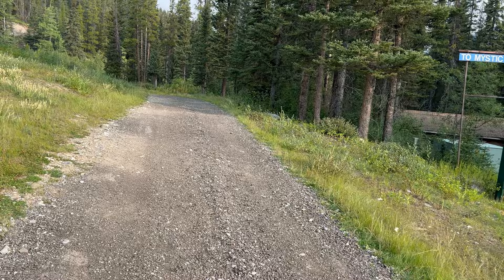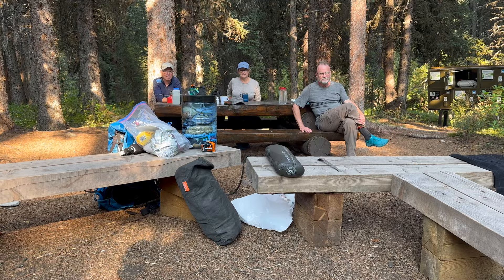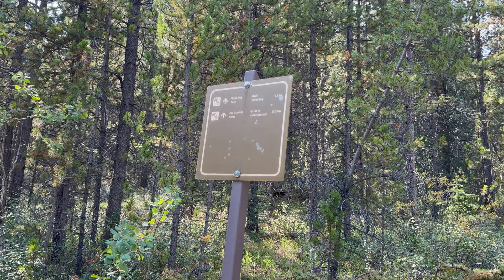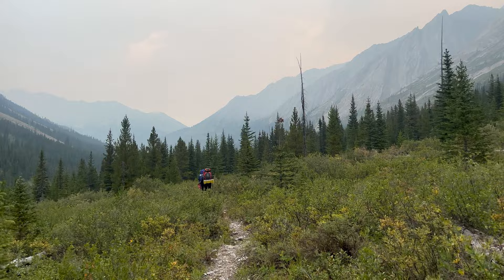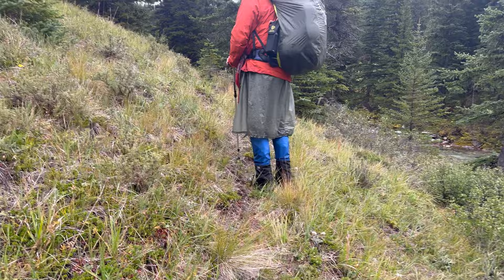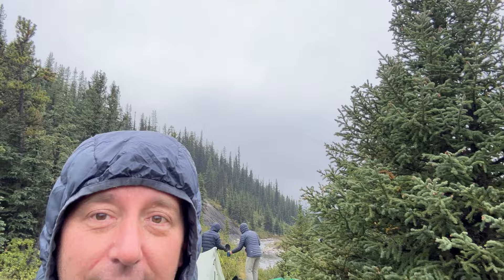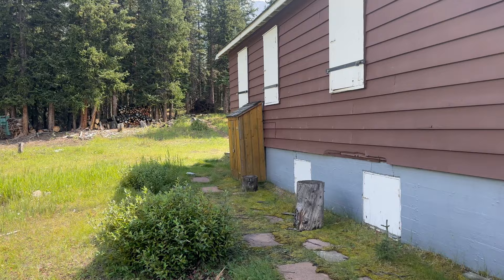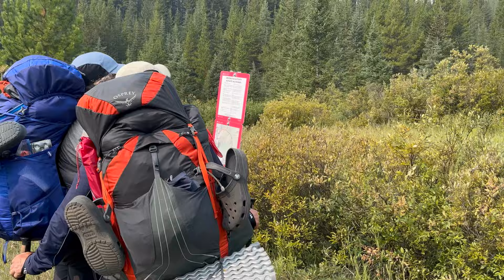Remote Wild Camping in Banff National Park. Backpacking North Fork Pass, Panther River.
We set out for an epic, 10 day backcountry backpacking tour of the remote front ranges of Banff National Park to include 40 Mile summit, North Fork Pass, Snow Creek Summit, Elkhorn Summit and Dormer Pass - until...

00:00 Intro
09:41 Day 2
24:47 Day 3
44:05 Day 4
55:11 Day 5
1:13:48 Day 6
1:22:53 Howe's the Hike?